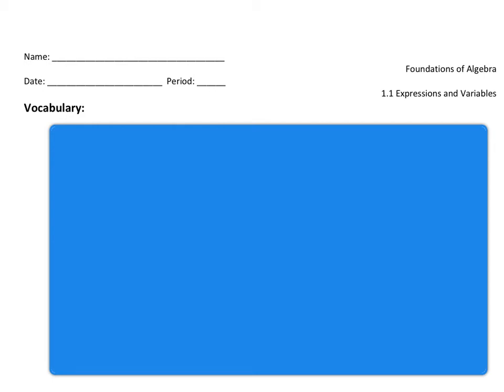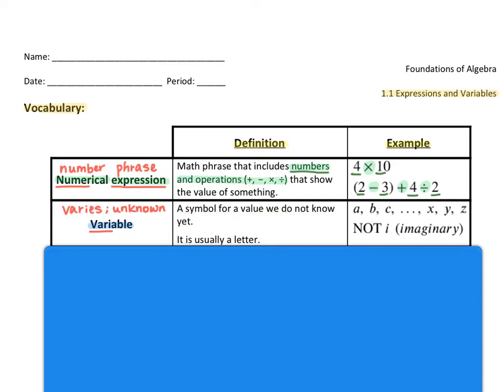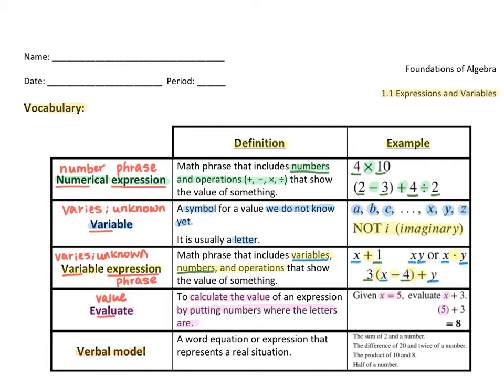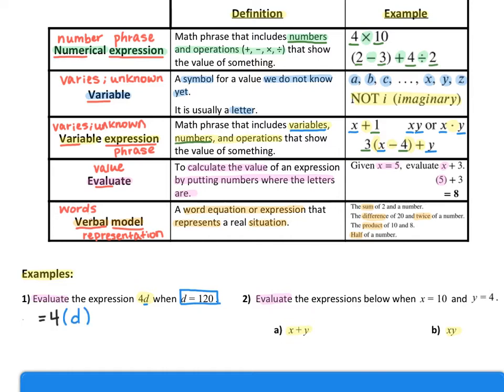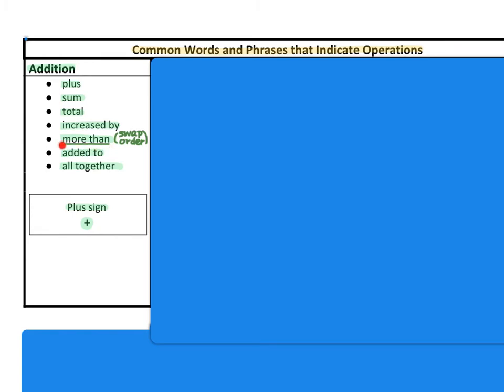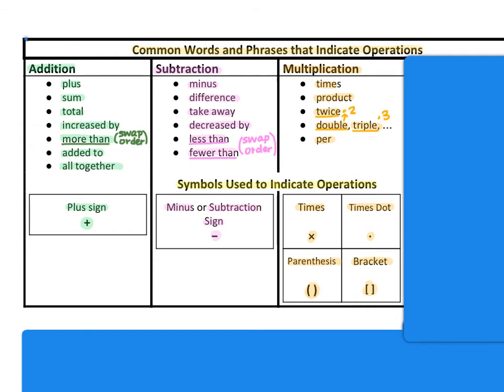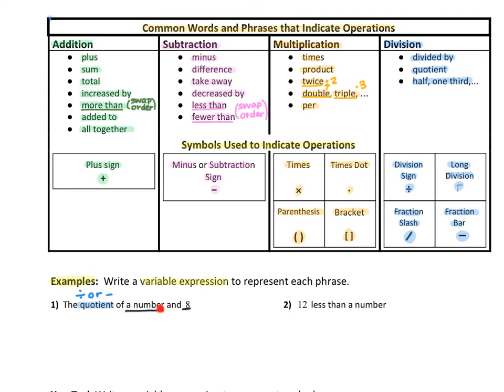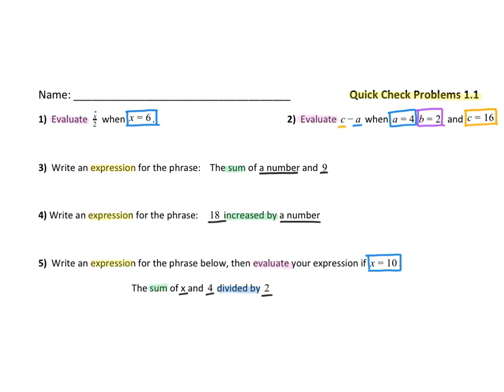1.1 Expressions and Variables Video